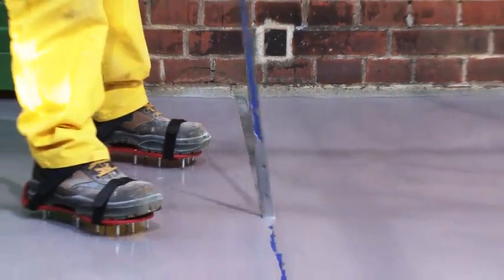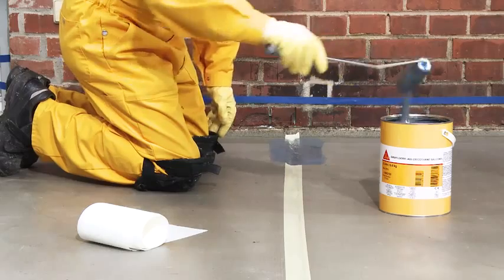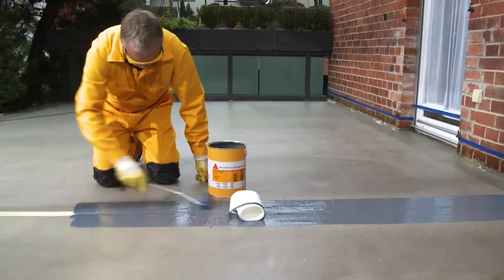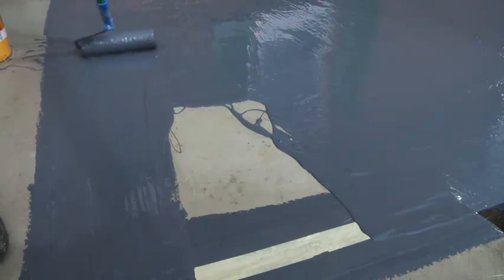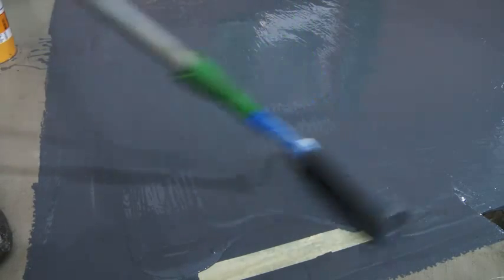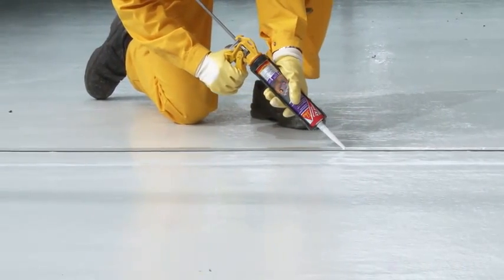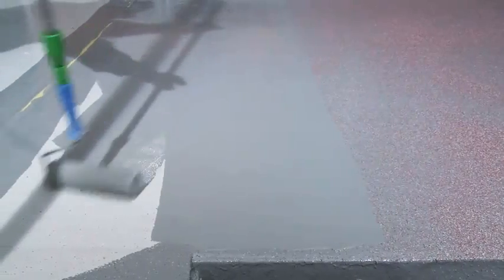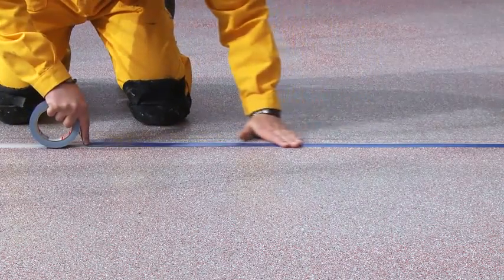SIKA - Como sellar juntas de dilatación con SIKAFLEX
Como sellar juntas de dilatación con SIKAFLEX de la casa SIKA, en un pavimento autonivelante epoxi.